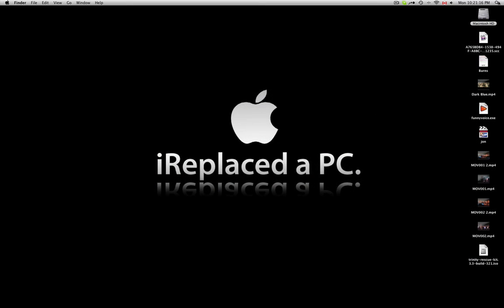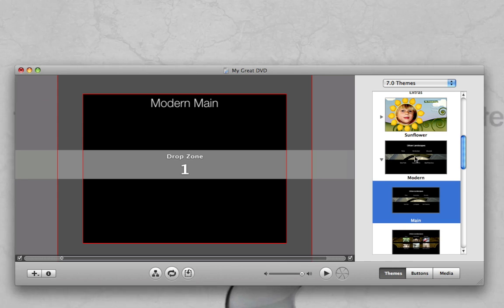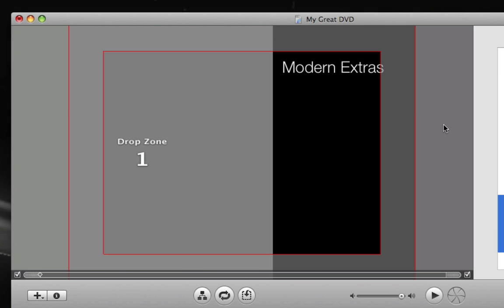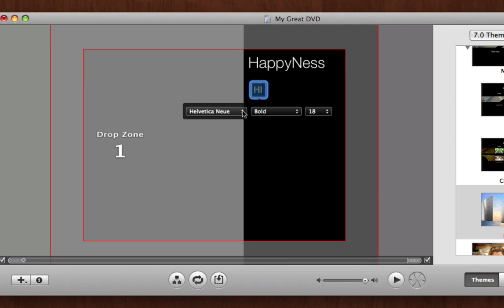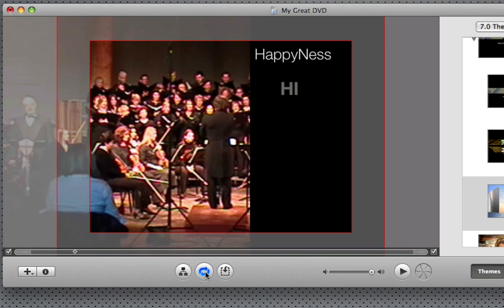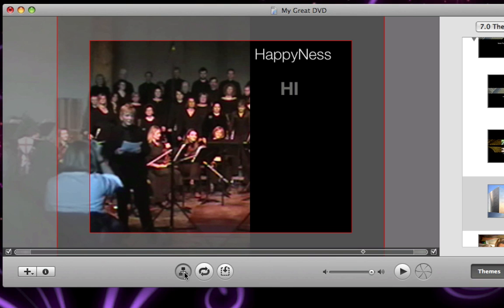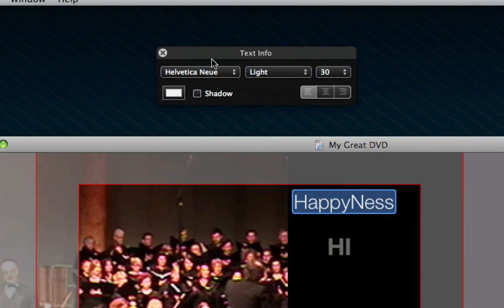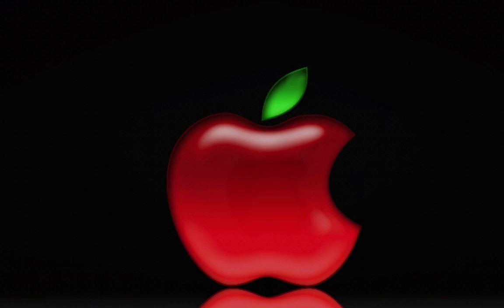How to use IDVD (by Request) (Mac)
today i will show you how to use IDVD it is a program on the mac meant for making DVD menus